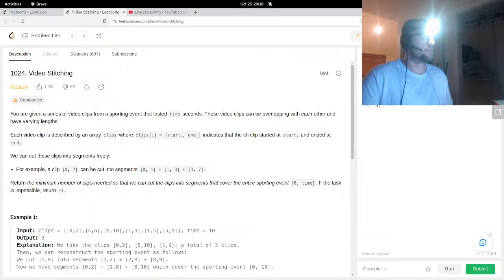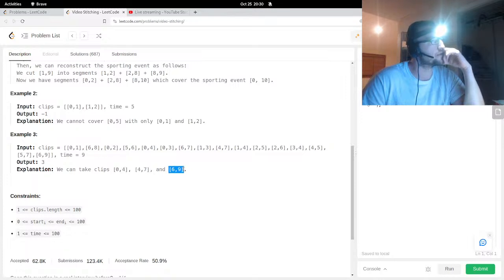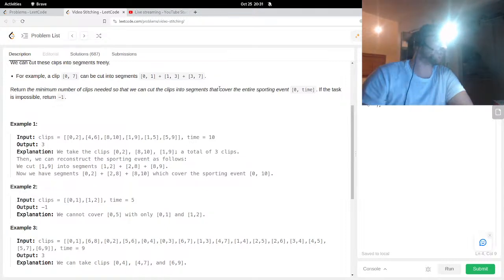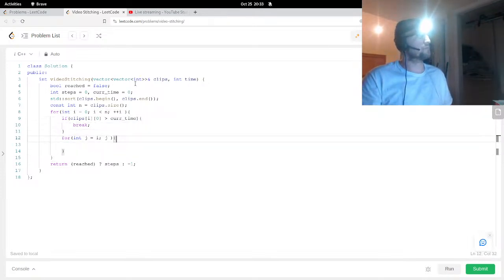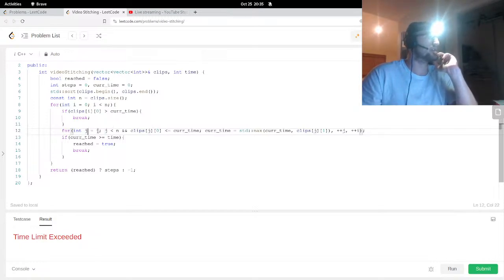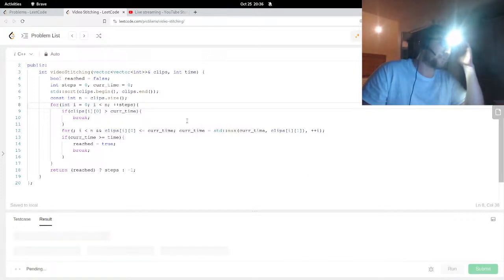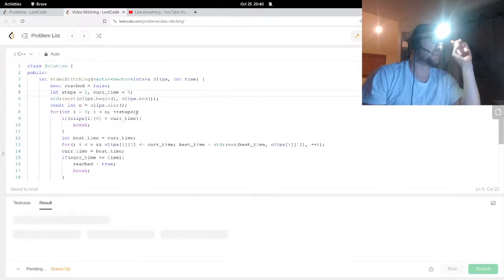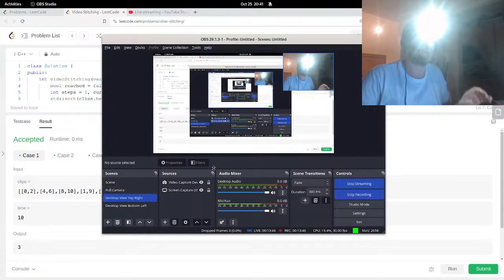Video Stitching, Medium, LeetCode 1024